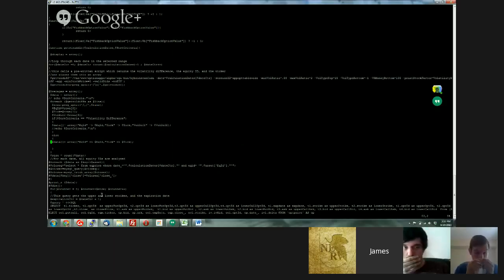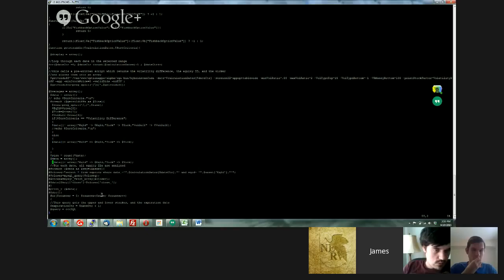Group 2 4/29/15 Meeting